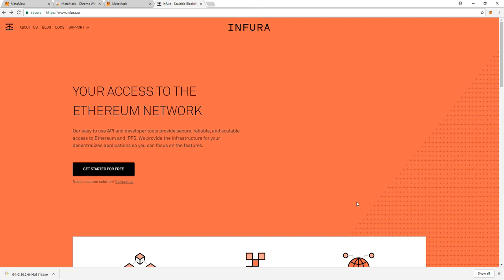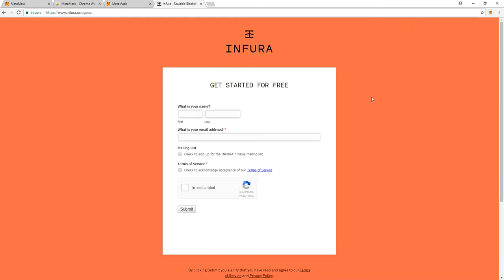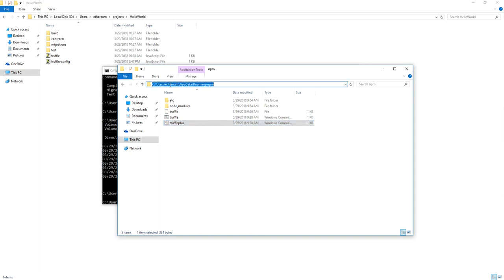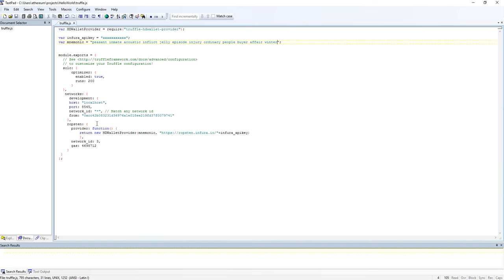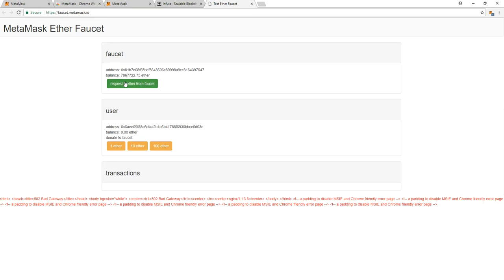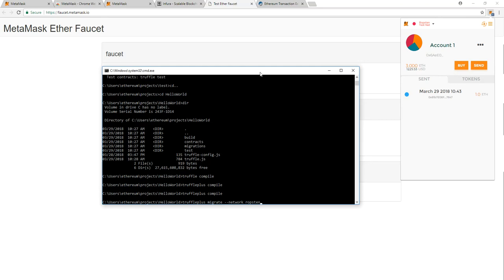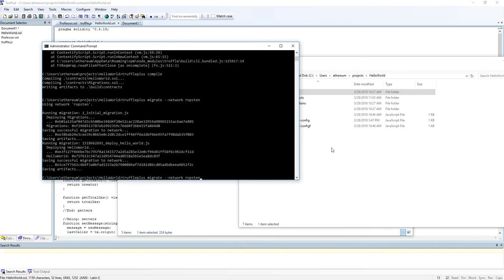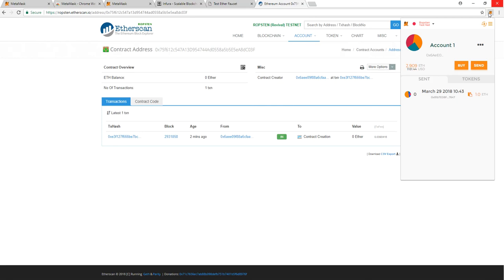Ethereum Environment - Publishing to Ropsten Test Network Part 2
Part 2 of deploying your contract to the ropsten test network using metamask and infura.  This video covers step by step how to deploy your contract to the ropsten network.  Towards the end I troubleshoot some problems that happen when trying to deploy (not on purpose).